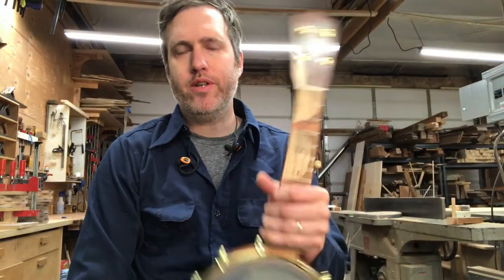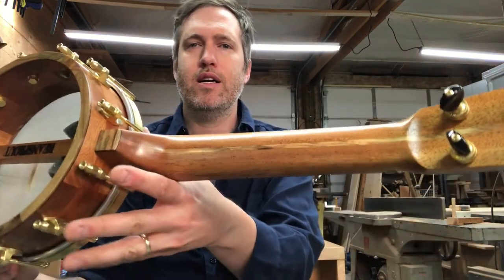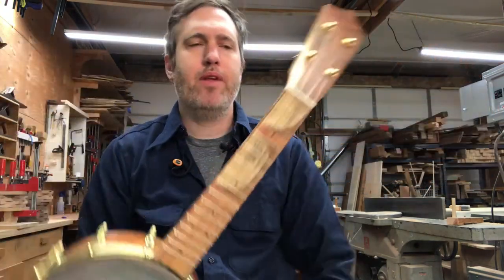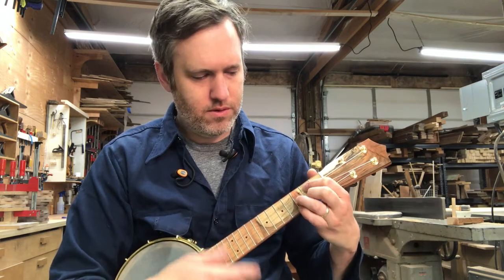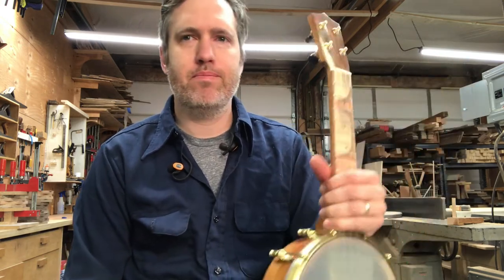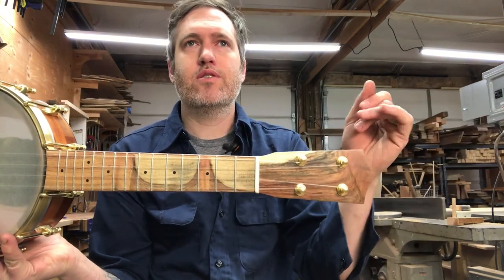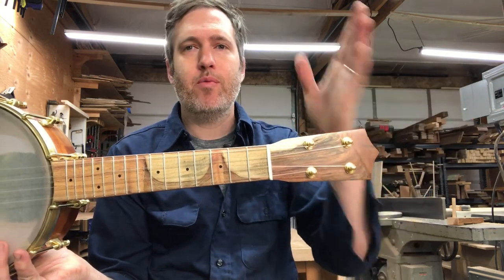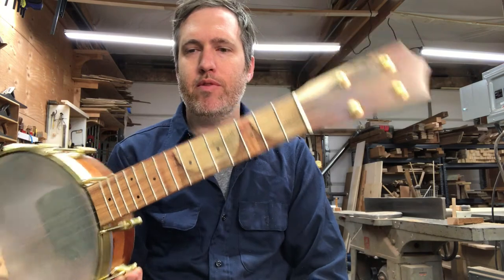Completed Work Demo #302- Mahogany And Pistachio Concert Banjo Uke